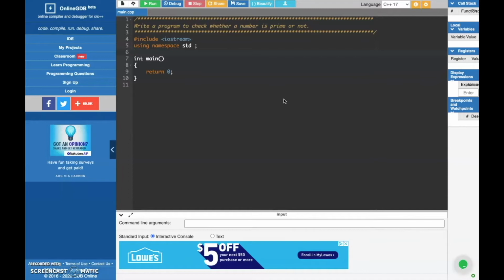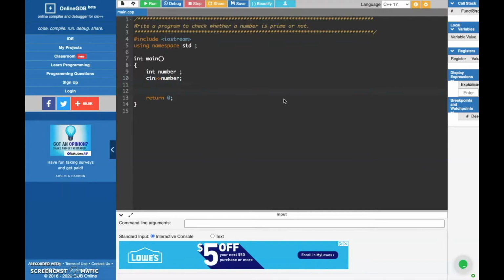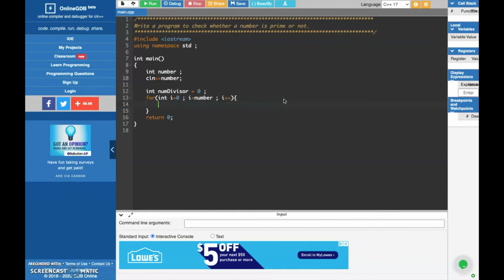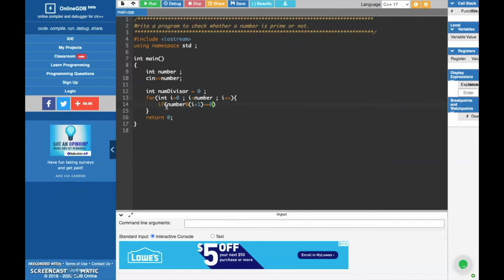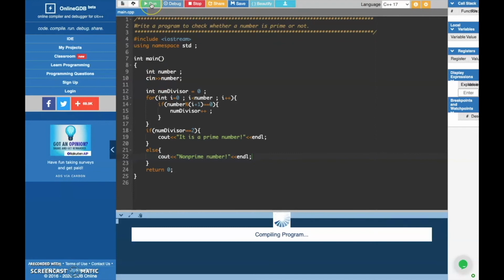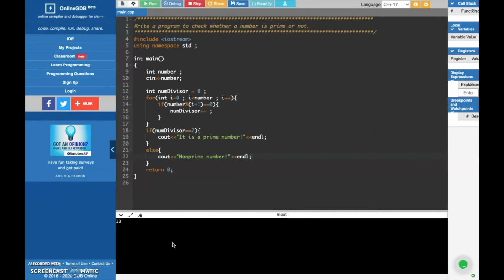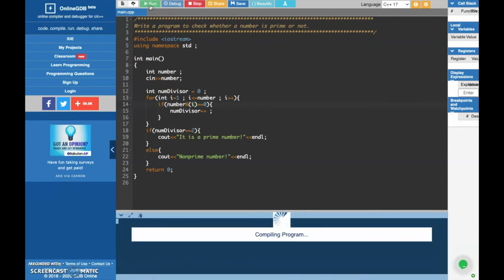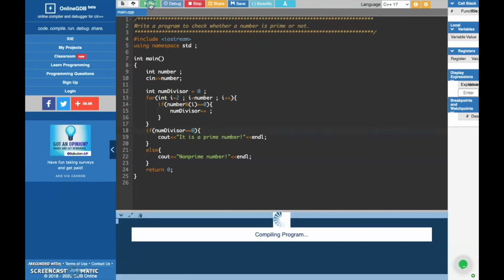Demo 4.4 Loops - Prime Number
In this demo, we write a C++ program that utilized for loops to check if a given number is prime or not.